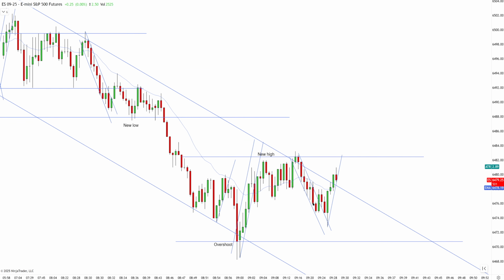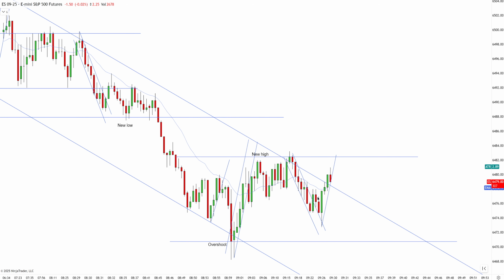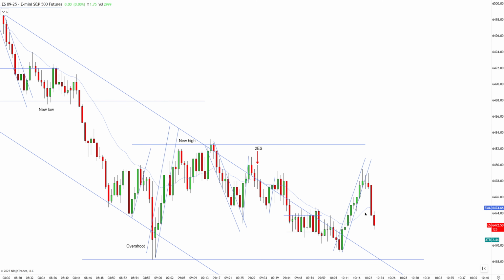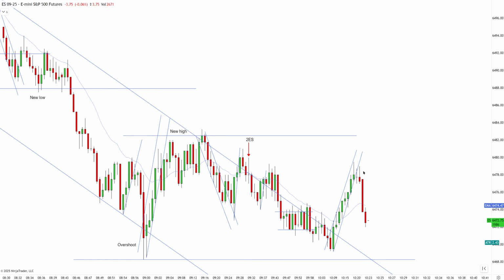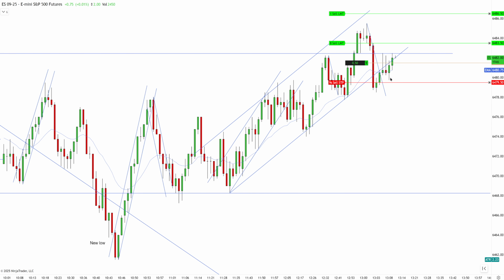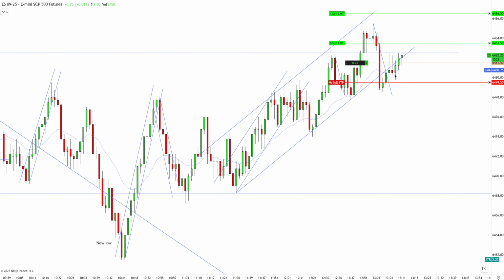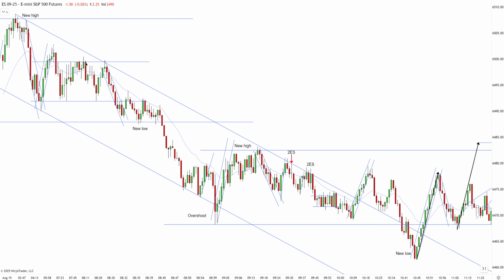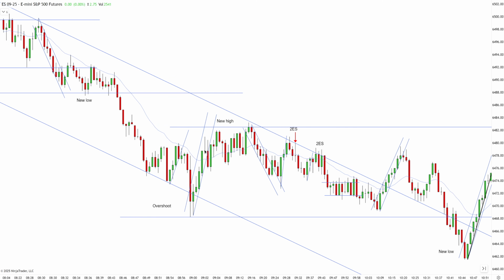Price Action BASICS - LIVE Day Trading Strategy